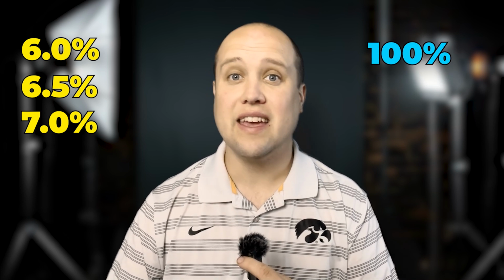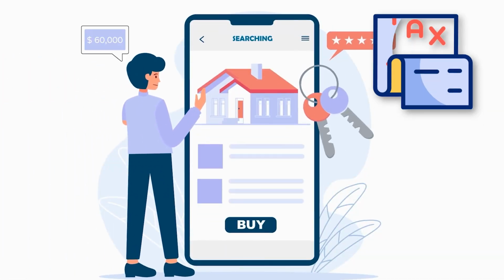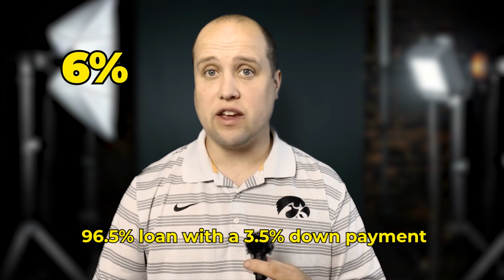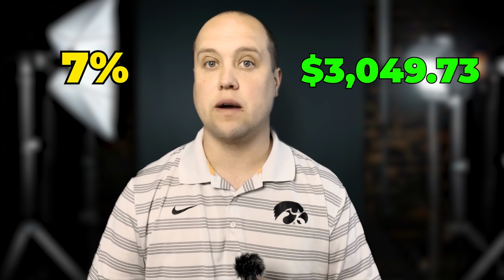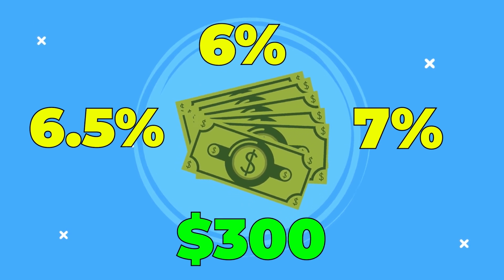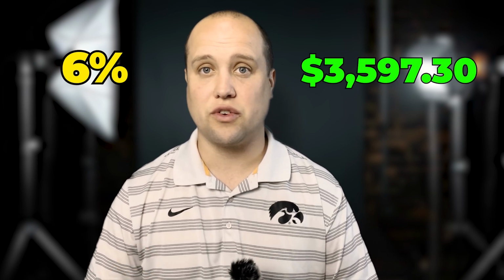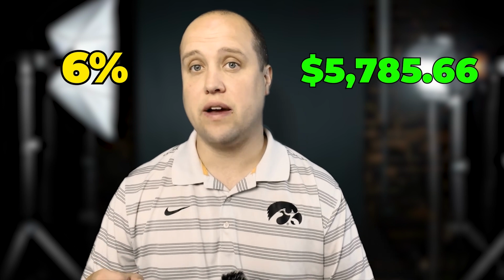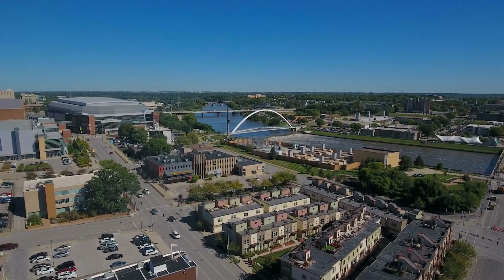How Much Home Can You TRULY Afford [By Salary]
Are you planning on making a move and want to know how much home can you truly afford? Well in this video we go over interest rates of 6% interest rate, 6.5% interest rate and 7% interest rates and how much is a monthly payment at each mortgage rate. If you are planning on buying a home in 2024 then you need to watch this video on the current real estate market and how much a home cost today!

📲 Curious about options on buying/selling a home in Iowa? Contact Tony at 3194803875

Check out other videos by Living in Iowa

📣 If I Wanted to Live in Iowa in 2024, This is What I'd Do [FULL BLUEPRINT]